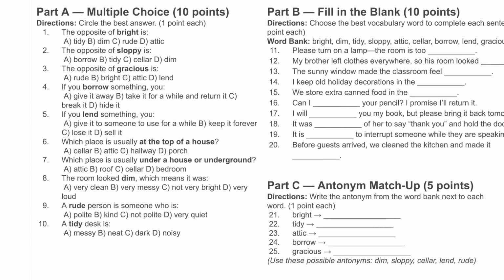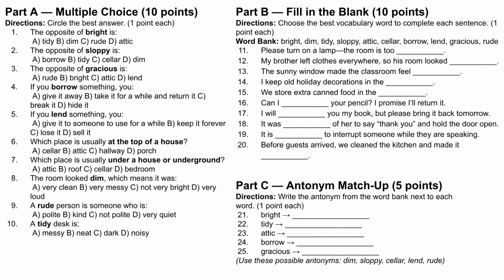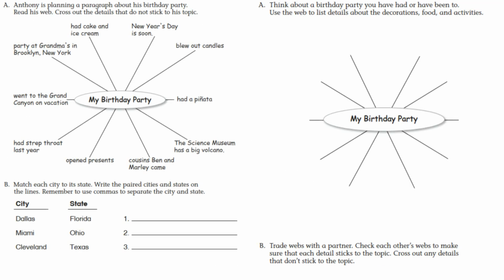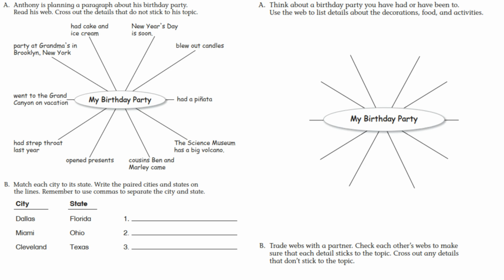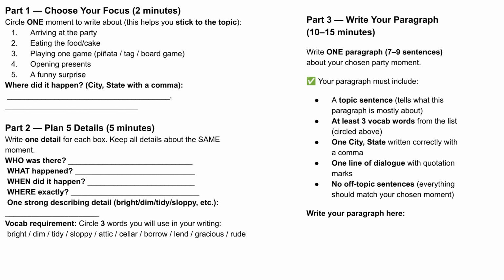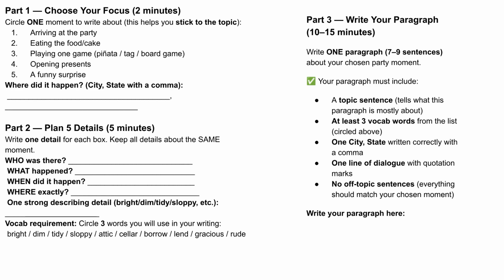Abundant Education Grade 3-5 Writing Class 0429 Brainstorming Webs, Quotation Marks & Story Writing!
Welcome back to Abundant Education's Writing Class! 📝 In today's video, we are putting all our recent writing skills to the test. We will wrap up our vocabulary practice, learn how to stay completely on topic when brainstorming, practice our punctuation, and write a fantastic story about a birthday party. Make sure you have your worksheet and a pencil ready, because you will need to pause the video to complete your practice exercises!

What we cover in this lesson:

Vocabulary Review: We test our knowledge of antonyms and context clues with words like gracious, borrow, tidy, and dim.

Brainstorming Webs: We learn why every detail in a brainstorming web must stick to the topic, and practice crossing out the silly details that don't belong!

Grammar & Punctuation: We review how to correctly use a comma between a city and a state, and we learn how to write dialogue using quotation marks in our "Crazy Cartoons" activity.

Final Writing Prompt: We plan and write a 7-9 sentence story about a birthday party, making sure to include our vocabulary words, commas, and a line of dialogue!